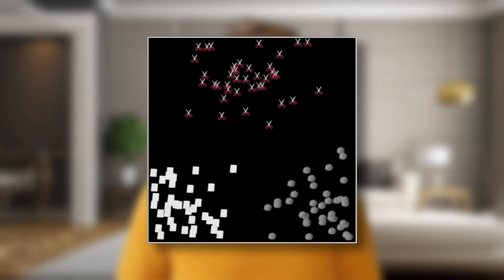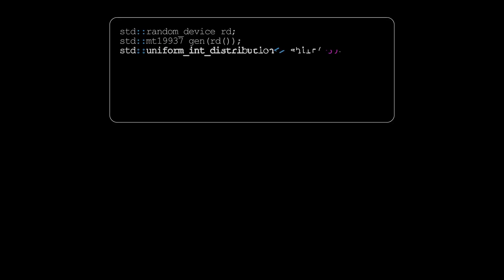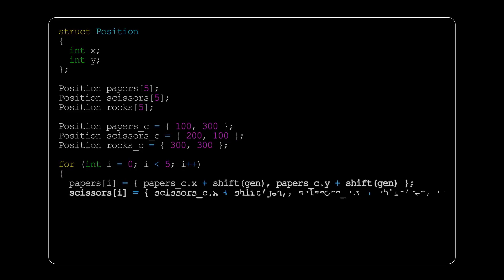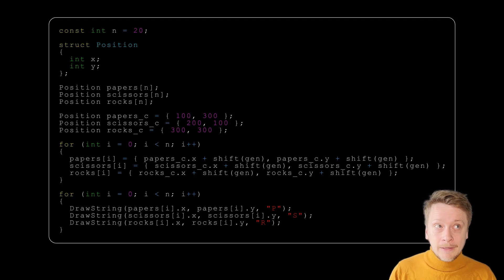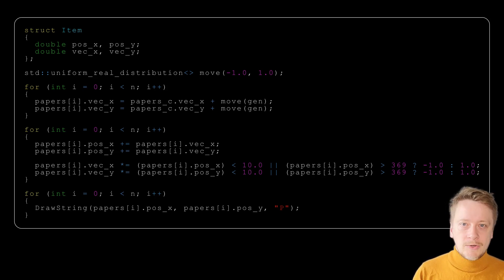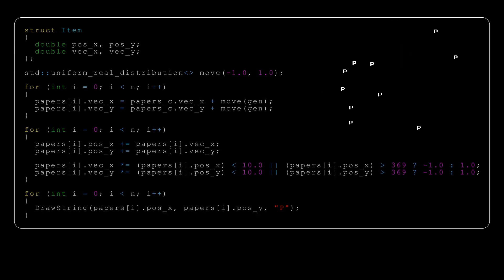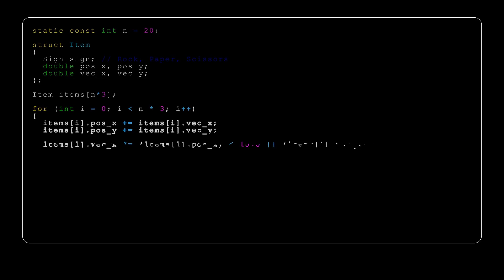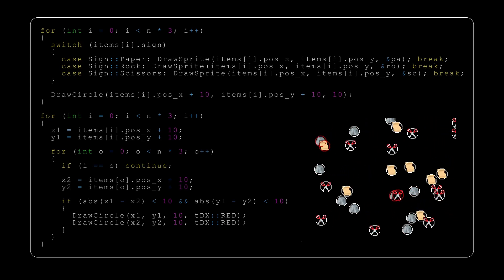Rock Paper Scissors in C++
Welcome to a video that simplifies the basics of programming. It’s designed for anyone interested in software development, either as a hobby or a career path. We’ll cover how to approach problem-solving and the thought process behind programming without focusing on any specific language. For our examples, we’ll use C++ syntax, but the concepts apply universally.

We are going to explain the basic concepts on the implementation of rock-paper-scissors game.